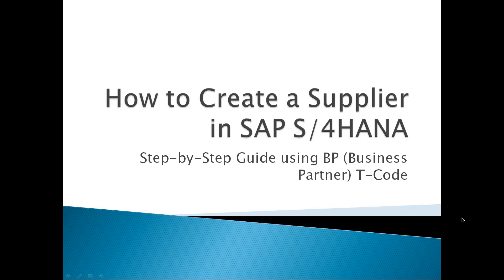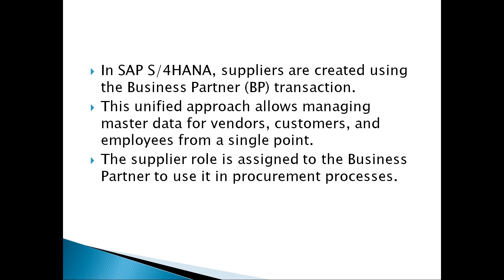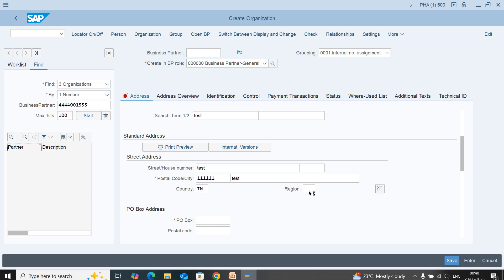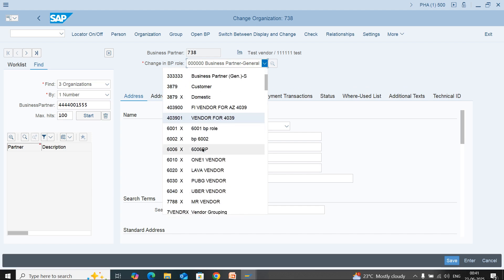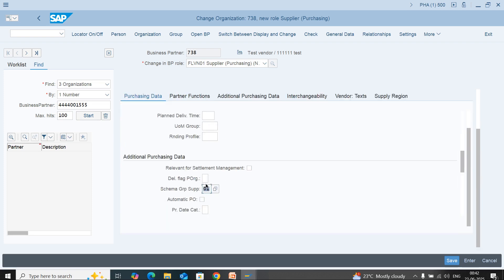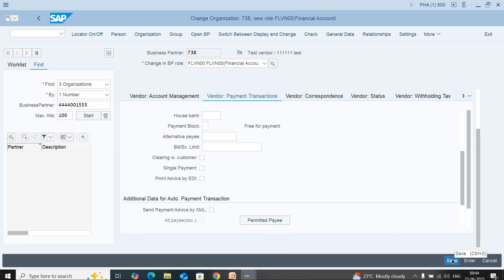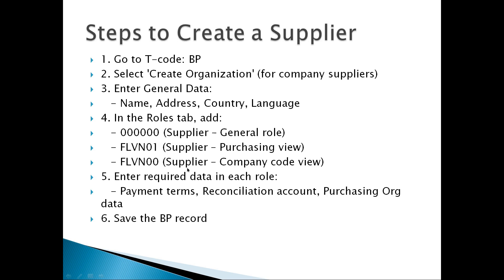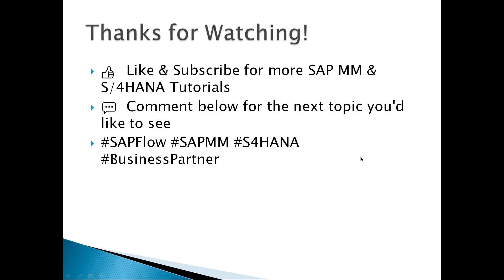Create Supplier in SAP S/4HANA | Step-by-Step BP Guide for Beginners (2025)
🔍 Learn how to create a supplier (vendor) in SAP S/4HANA using the Business Partner (BP) approach with this easy step-by-step tutorial.

This video is perfect for SAP MM beginners, consultants, and anyone preparing for interviews, certification, or real-time project work.

📌 In this video, you will learn:

What is Supplier Master Data in SAP

T-Code BP overview

Roles: FLVN00, FLVN01, FLVN02

General, Company Code & Purchasing views

Tips & best practices

✅ SAP Version: S/4HANA 2022/2023/2025 compatible
✅ Module: SAP MM / Master Data
✅ Level: Beginner to Intermediate